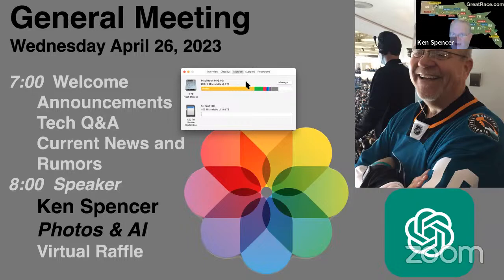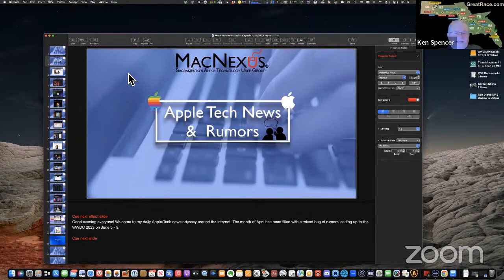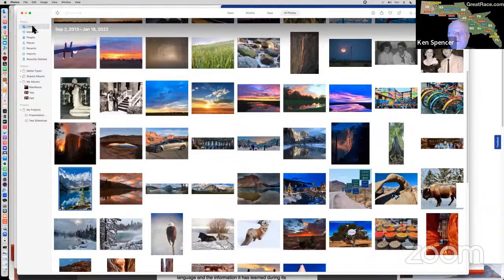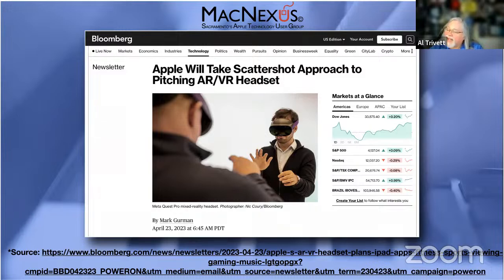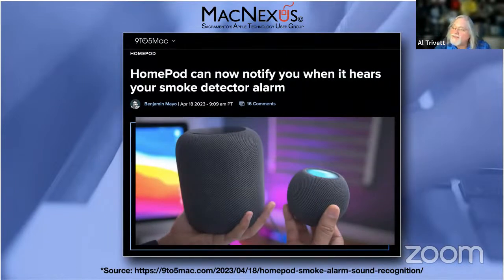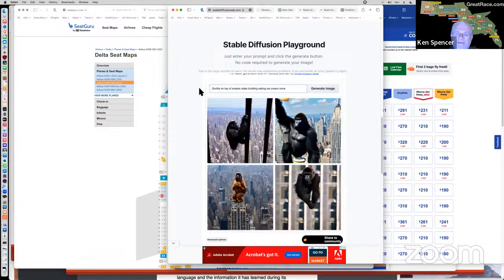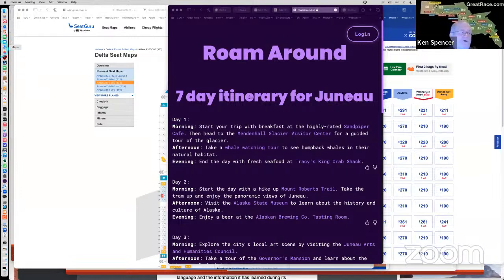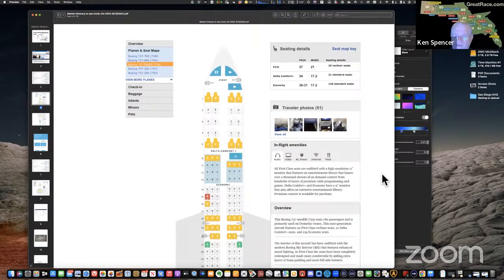MacNexus General Meeting 4/26/23 Photos and AI